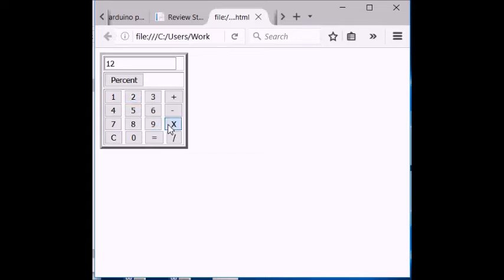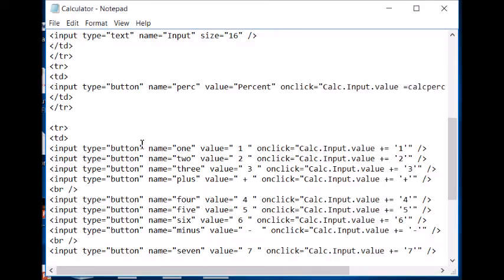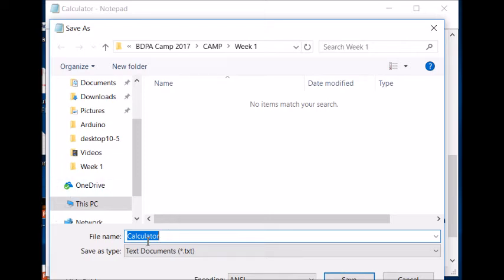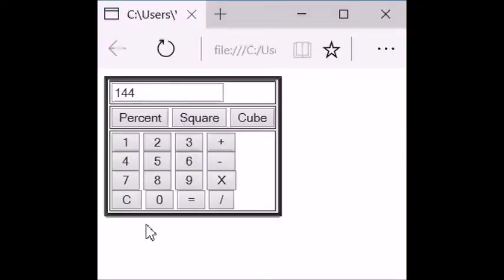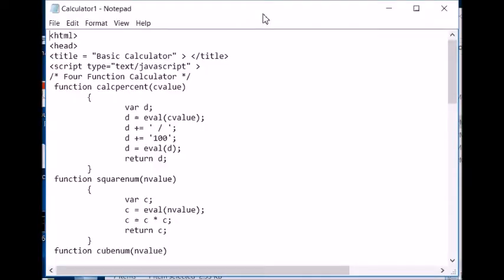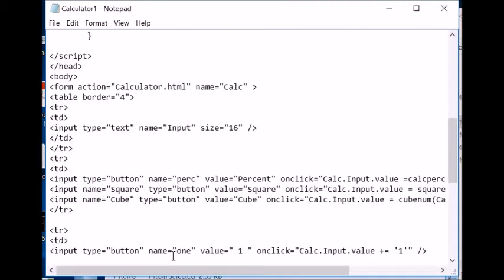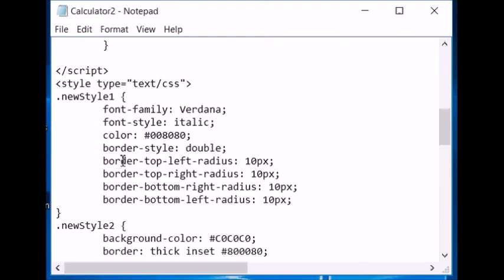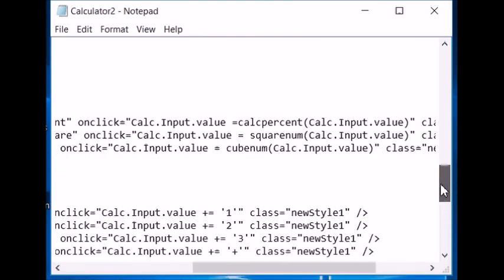HTMLCALC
Instructions on how to create a HTML calculator. The calculator contains basic HTML tags and can be run using any browser. This is a introductory tutorial for ages 13 and up.